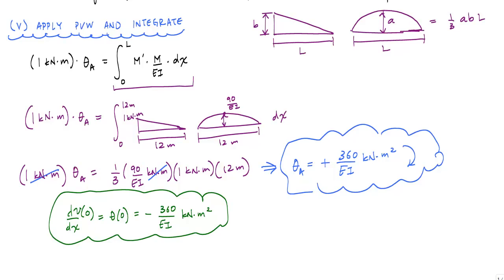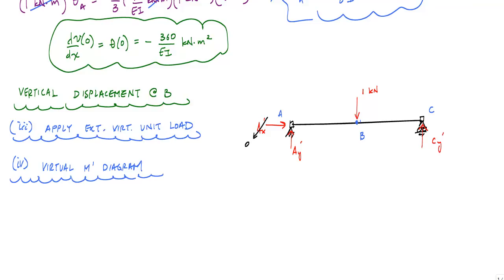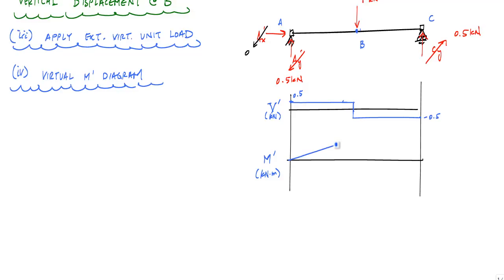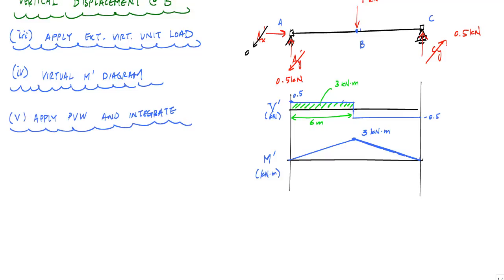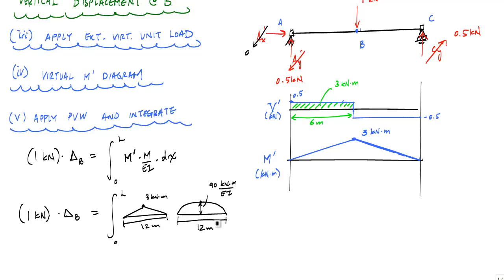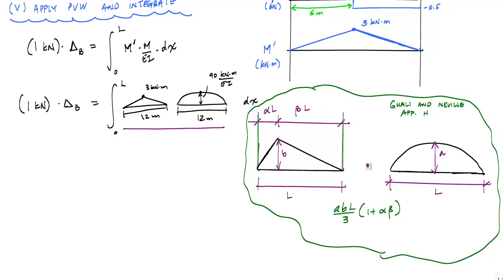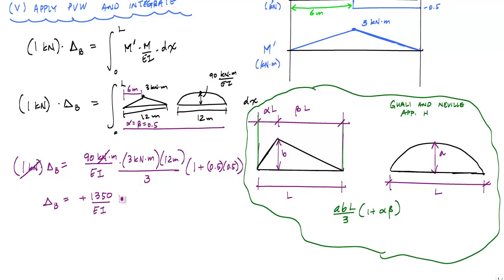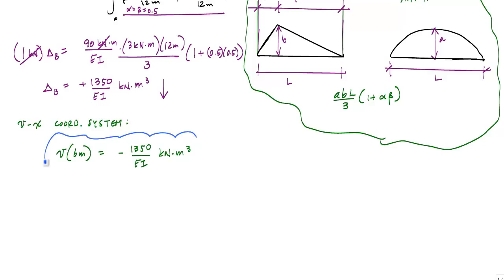Method of Virtual Work for Beams Example 3 (Part 2/2) - Structural Analysis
This is a third example on method of virtual work for beams on a simply supported beam with a uniformly distributed load.  It's a fairly introductory example, but it assumes you are familiar with the process.

Part 1:  Problem statement and calculation for slope at support
Part 2:  Calculating the deflection at midspan